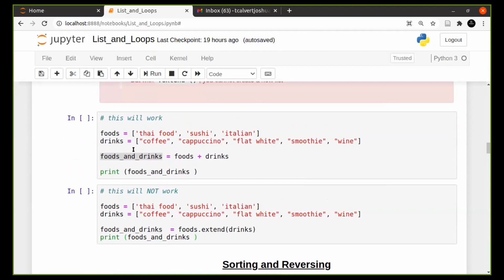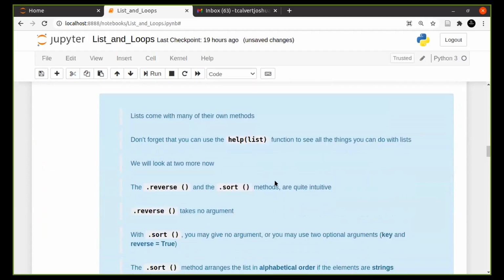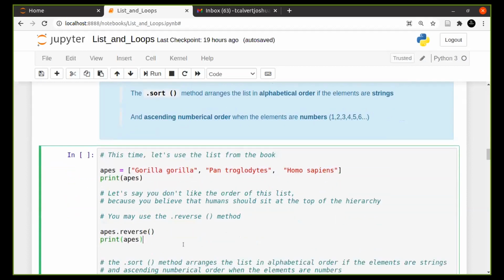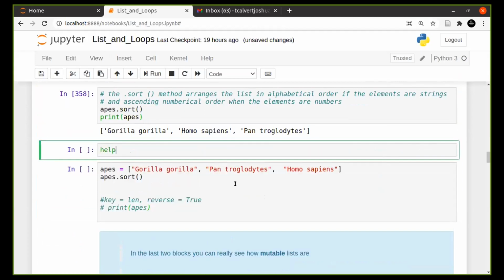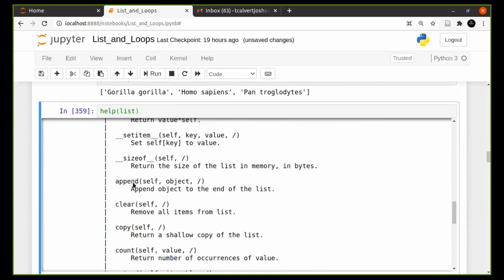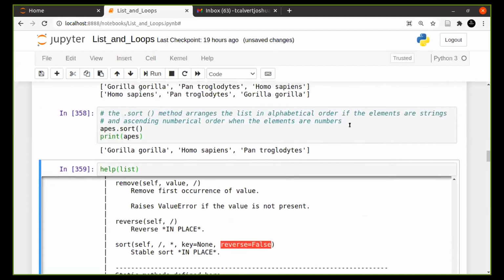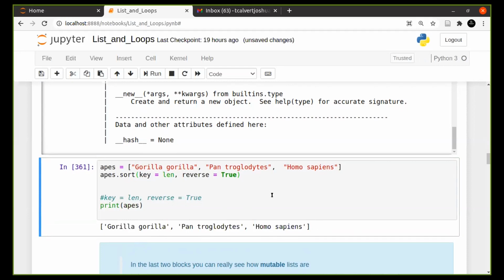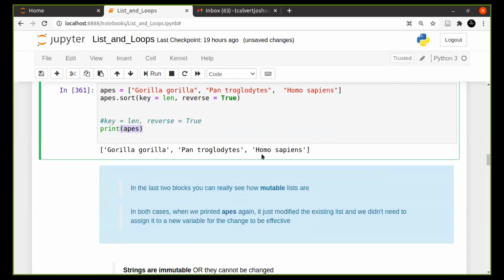3.8. List reverse and sort methods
By the end of this video you should know:
1. How to use the reverse and sort methods
2. How to understand the help function for the above

1. Installing Jupyter Notebook.

2. Link to the book from which we do most of our exercises: